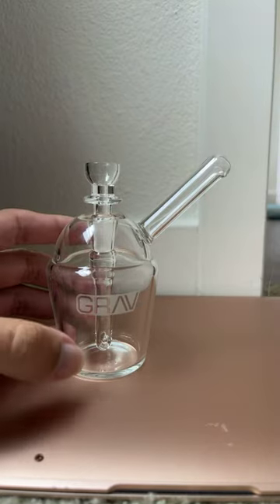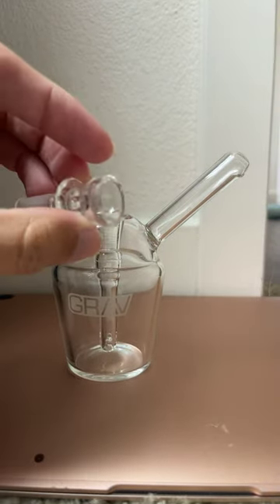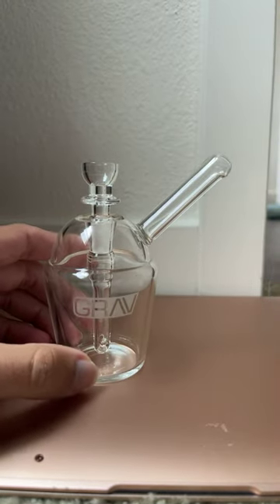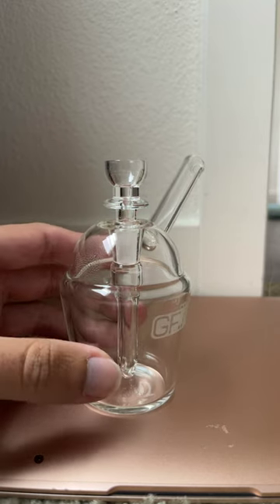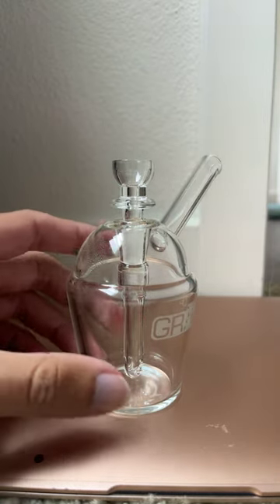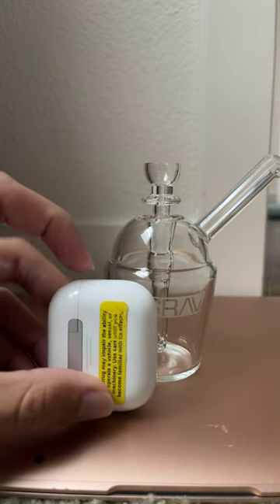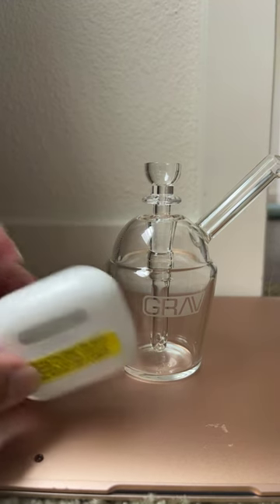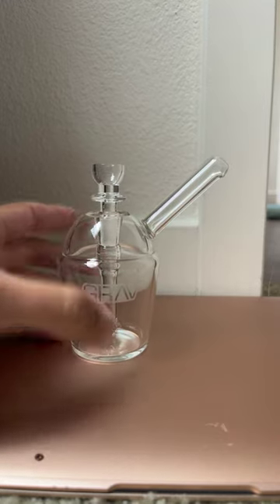Grav mini bubbler mini review. #420